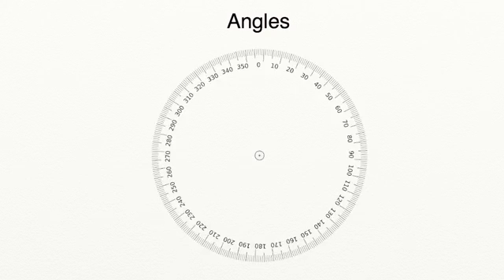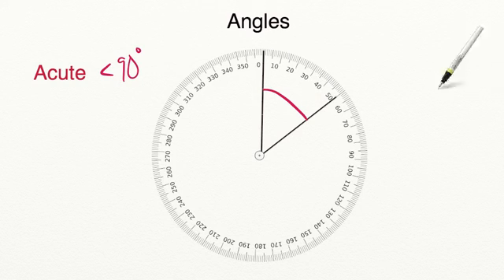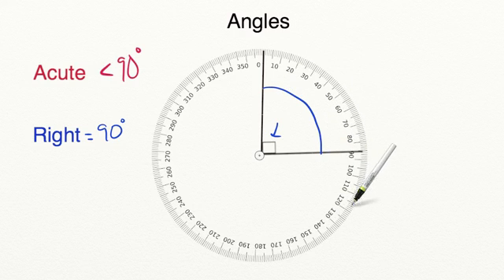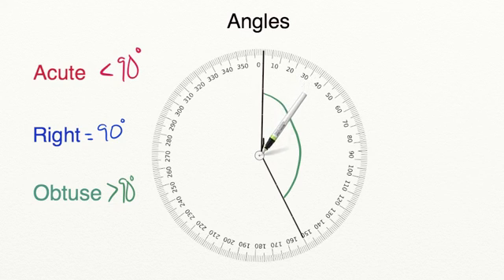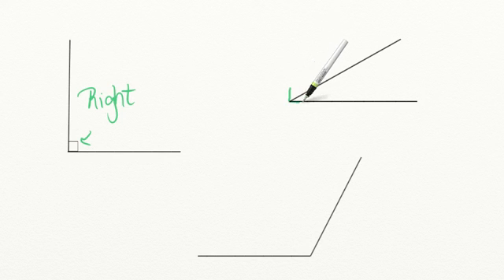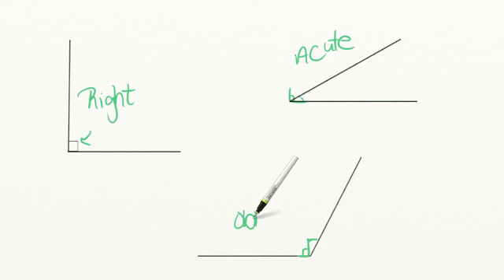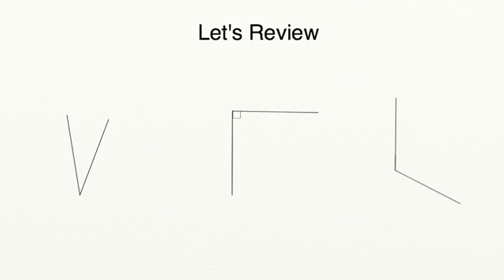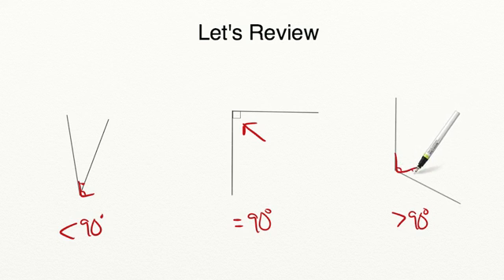AdaptedMind Math - Angles Lesson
Students learn the difference between acute, obtuse, and right angles and then use a protractor to practice finding the measures of various angles.